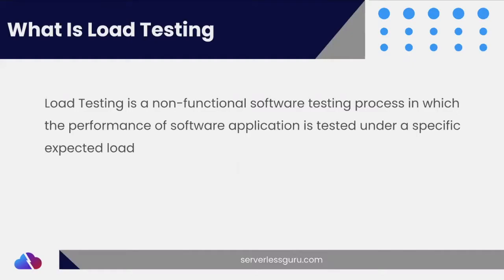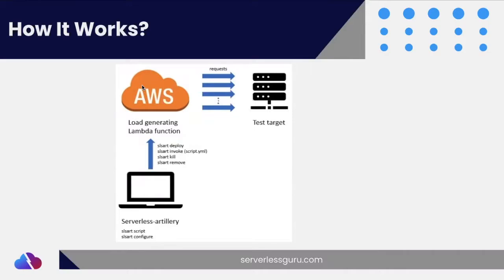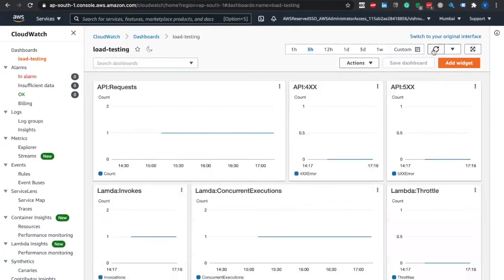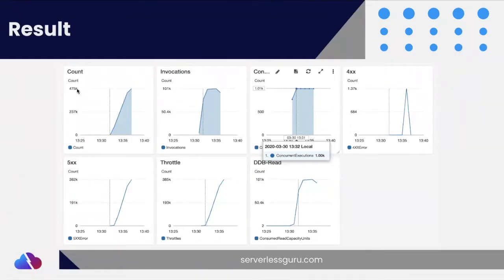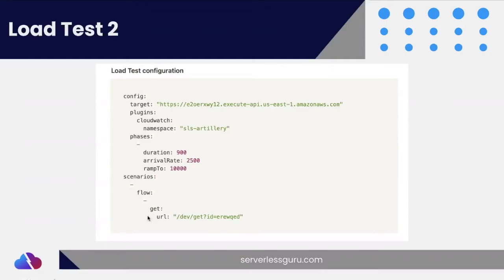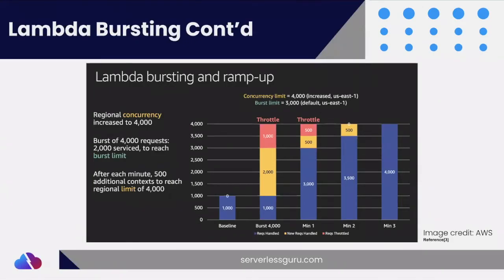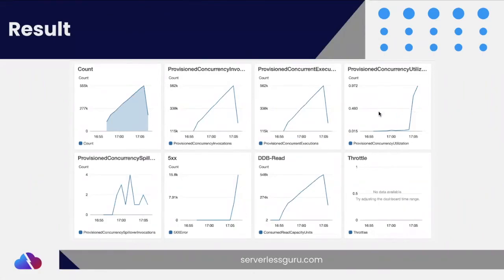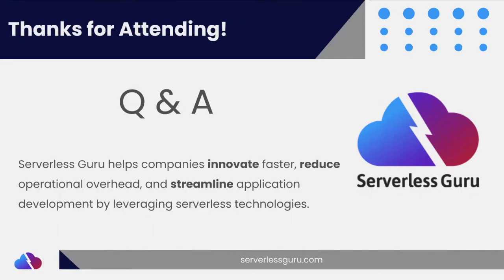Load Testing Serverless Applications And Understanding How Lambda Scales | SG Webinar (4/28/21)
The speaker featured in this webinar is Vishnu Prasad, a developer at Serverless Guru. Vishnu has been using Serverless since 2017-- his writings can be found

In this talk we cover:
1. Basics Of Load Testing
2. Load Testing Demo Of A Simple Serverless App
3. Understanding Lambda Concurrency
4. Understanding How Lambda Scales Under Different Loads
About Serverless Guru:
Serverless Guru helps companies innovate faster, reduce operational overhead, and streamline application development by leveraging serverless technologies.

Serverless Guru offers training, consulting, and development to cover the full spectrum of your serverless needs. Serverless is complex, but not making the move can have a dramatic long-term impact on your business as your competitors WILL move to serverless and start building competitive advantages based on serverless technologies.

Instead of investing, tens to hundreds of thousands of dollars to re-inventing the wheel internally, you can leverage our team of serverless experts that will help you understand serverless, understand where/when to implement it, and what the drawbacks are depending on your specific use case.

By leveraging Serverless Guru, companies not only skip over the complexity and lay a strong foundation with serverless, but realize its benefits straight away.